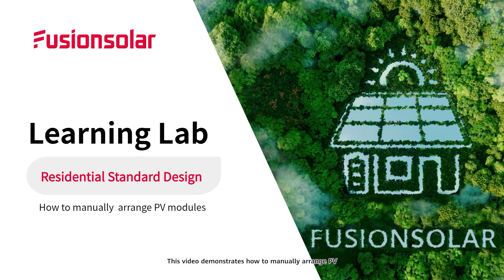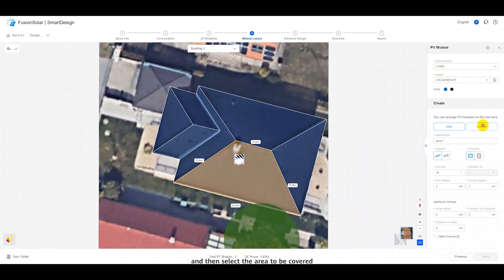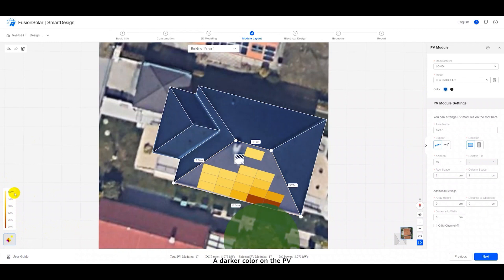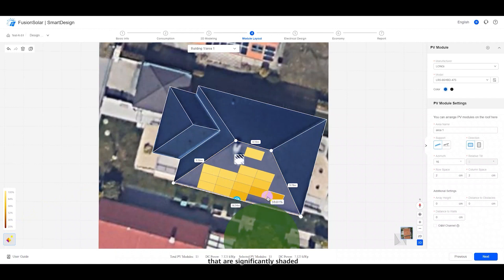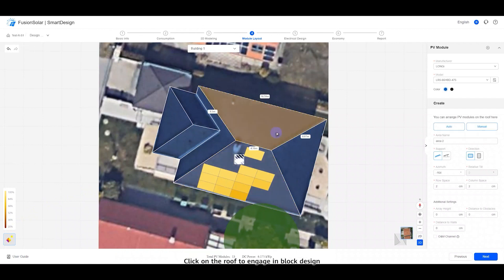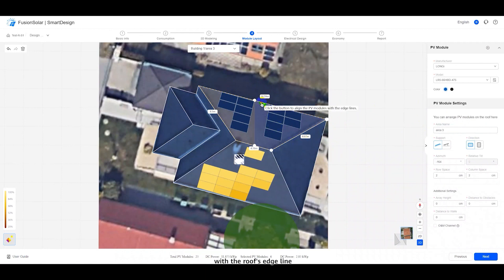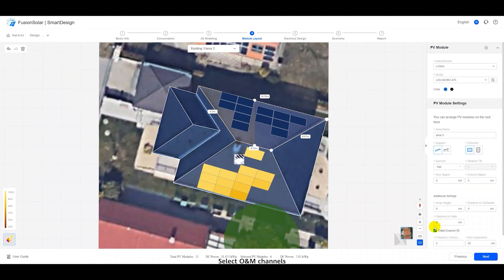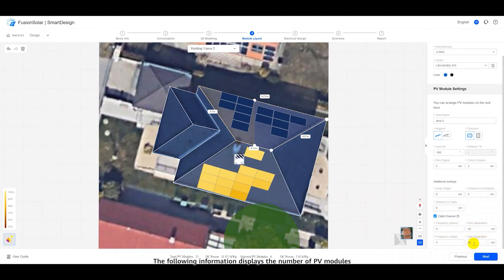How to manually arrange PV modules in SmartDesign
This video makes it easy for you to manually arrange PV modules.